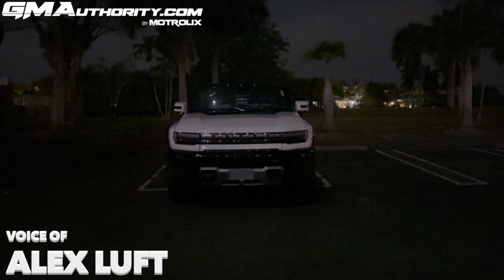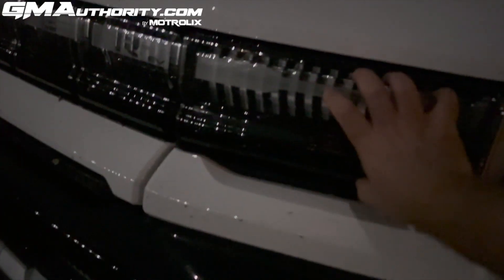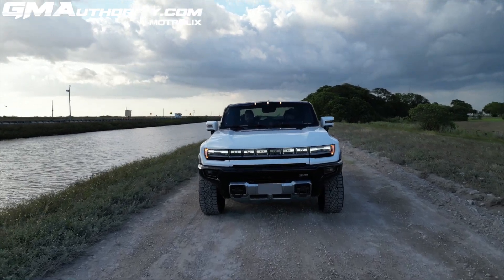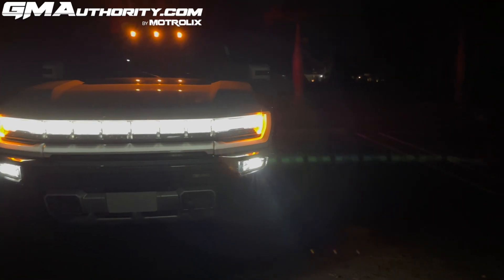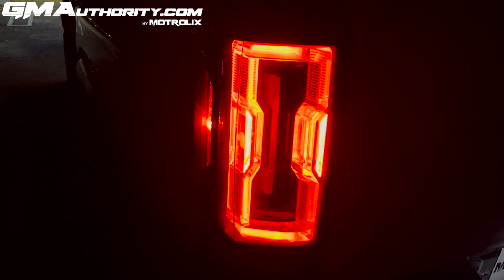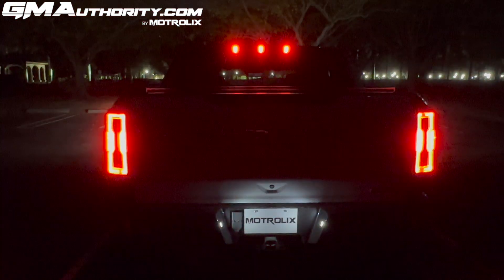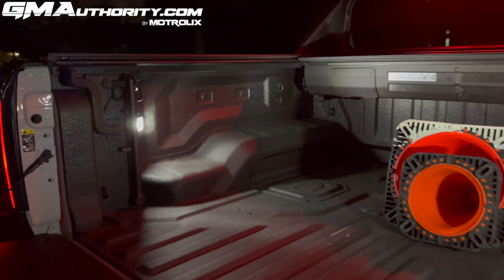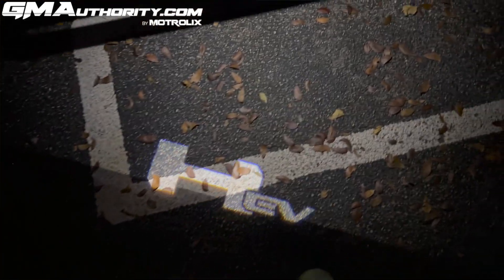GMC Hummer EV Pickup Night Time Lights Tour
Join Alex Luft on a night time lighting tour of the GMC Hummer EV Pickup, including the daytime running lights, light bar, turn signals, headlights, roof marker lights, bed lights, tail lights, puddle lights and more.